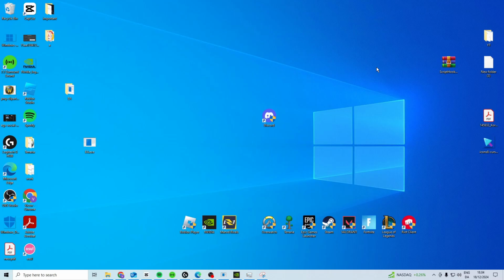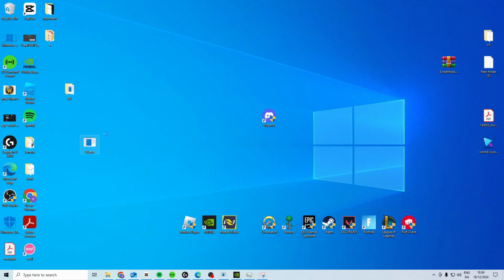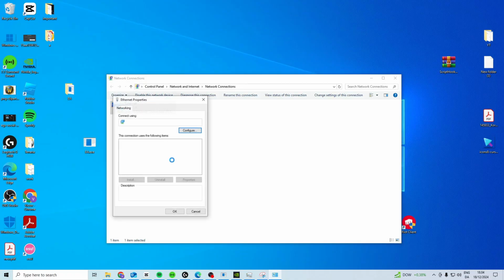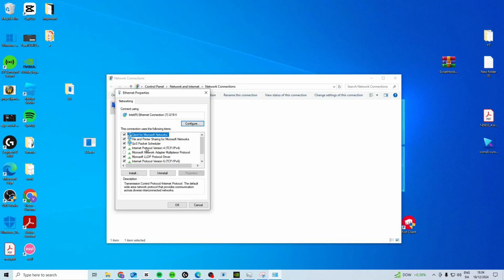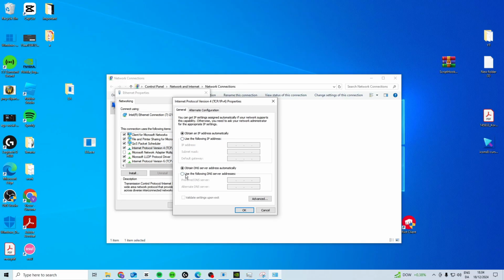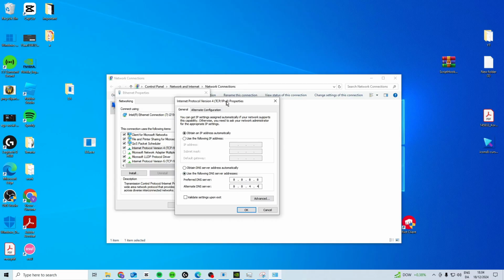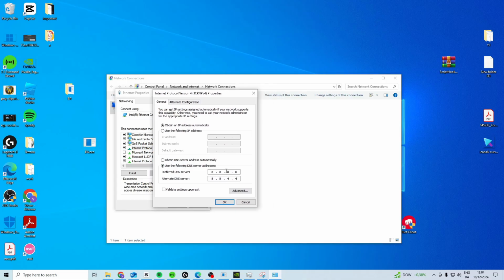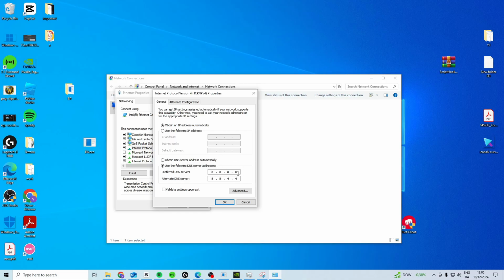How To Change DNS Settings On Windows 10/11 - Full Tutorial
In this video I'll show you how to easy and fast change DNS server on Windows Laptop & PC. The method is very simple and clearly described in the video. Follow all of the steps & see how to get a new dns server og choose new dns settings on windows 10 or windows 11